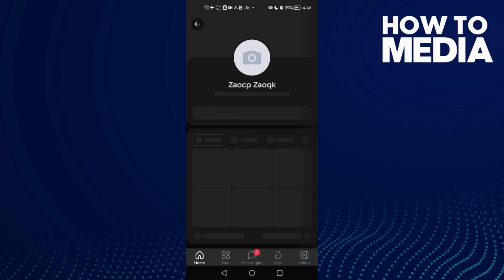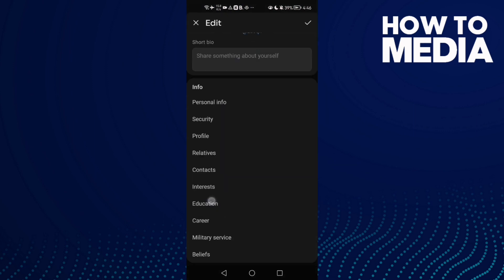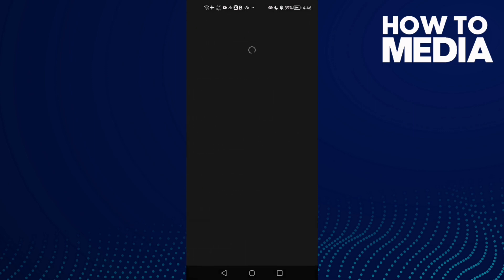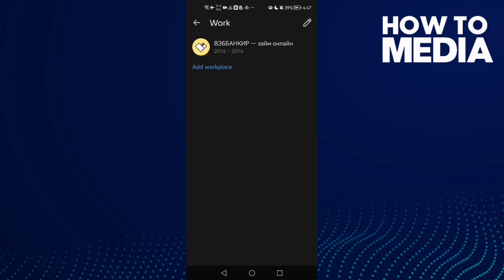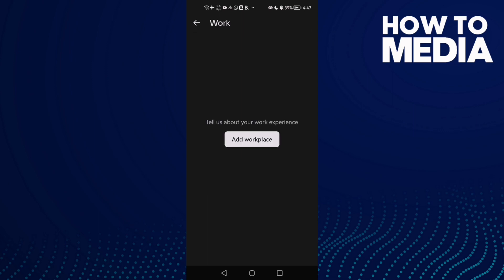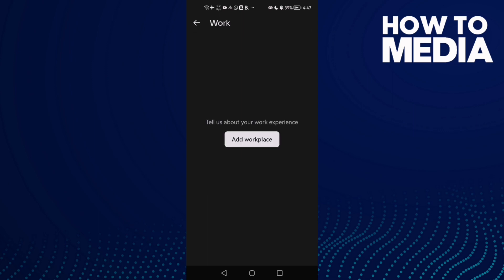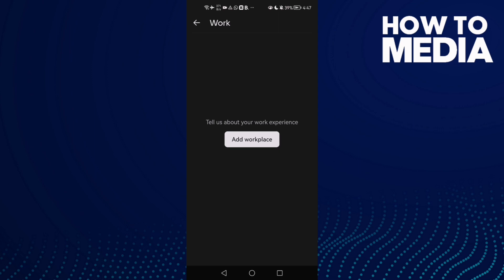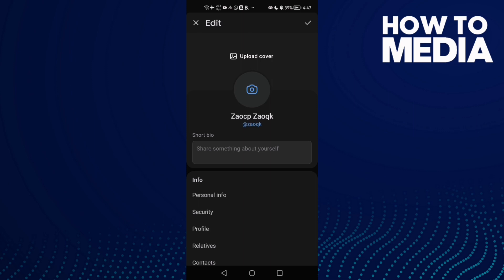How to Remove Your Work Place From Your Profile on vk app on Android and iphone IOS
in this video we discuss :